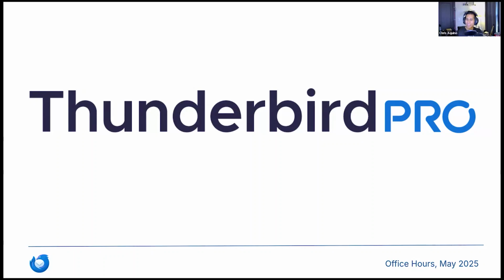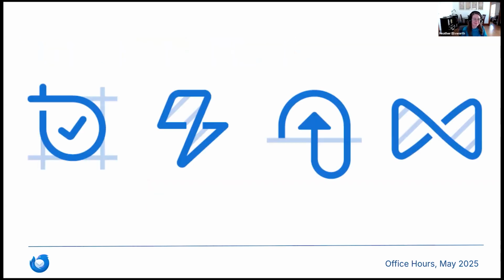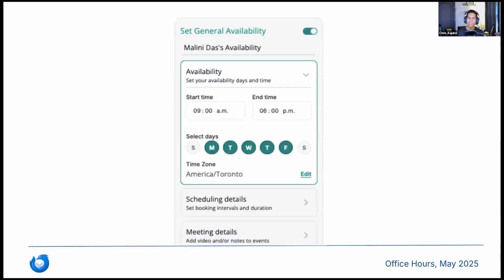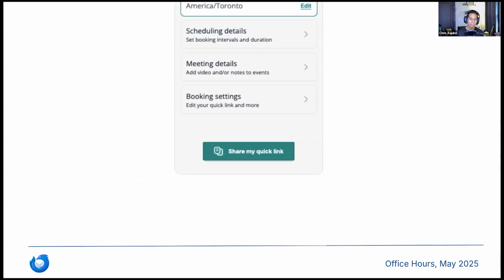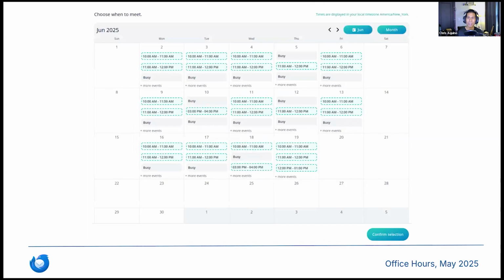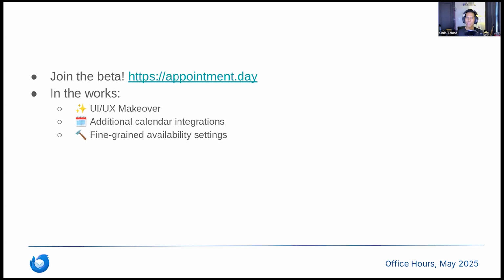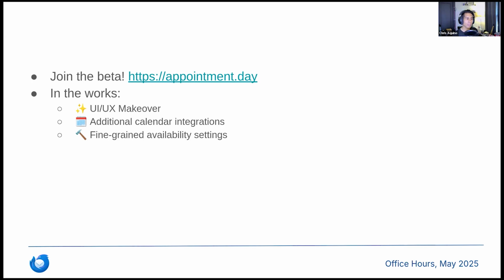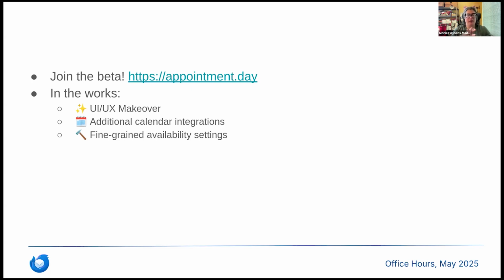Community Office Hours Shorts: Thunderbird Pro - Appointment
In this excerpt from our May Community Office Hours, we discuss what we have planned for the upcoming Thunderbird Pro product, Appointment! The first of our products to go to beta, Appointment is an open source scheduling application you can access via the web or self-host. Stop the constant back and forth messaging to find a time to meet with Appointment!